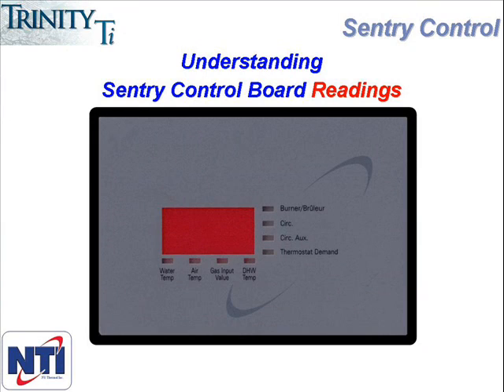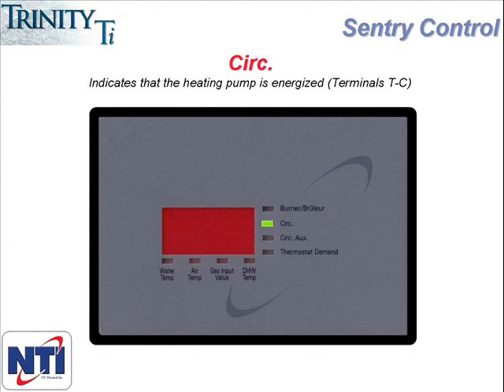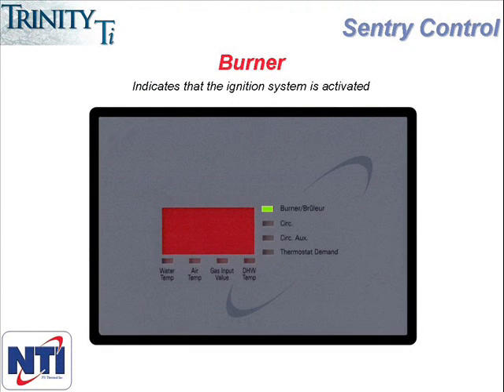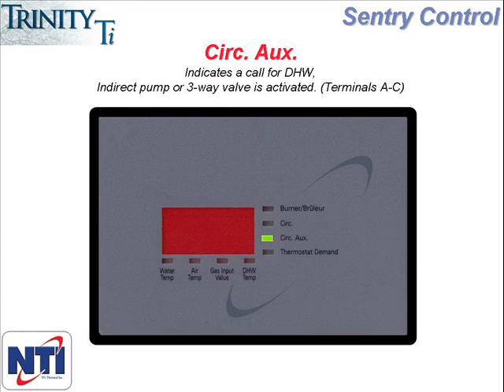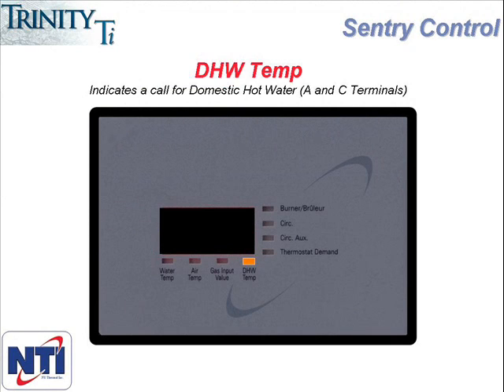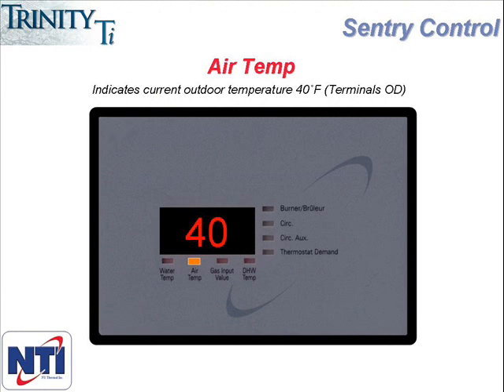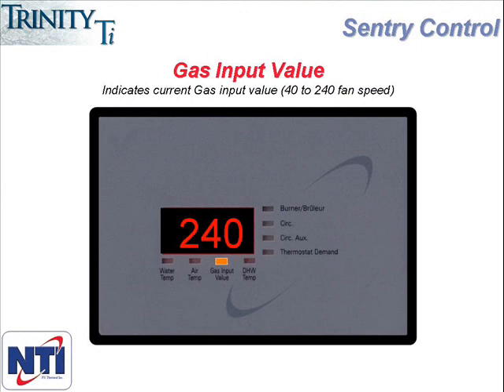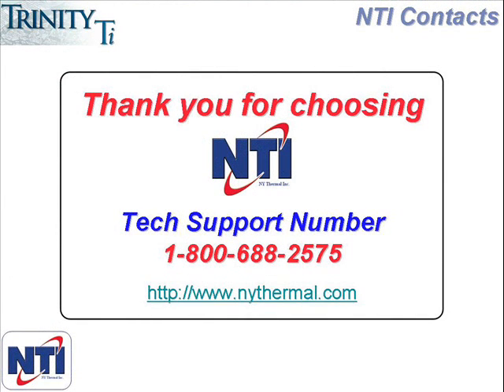Understanding the Sentry Controller.wmv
A description of each of the indicator lights on the face of the Sentry controller and a look at the numbers cycling through the display area.